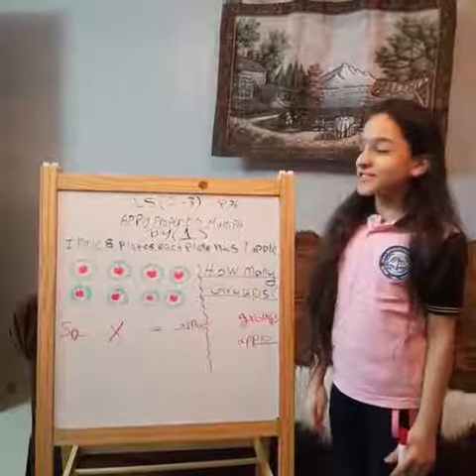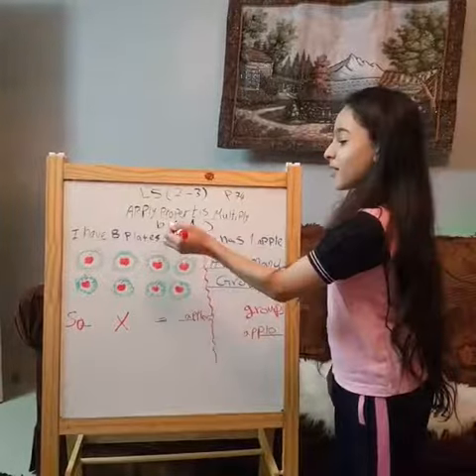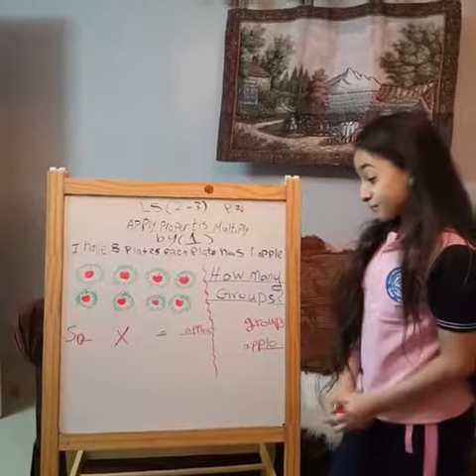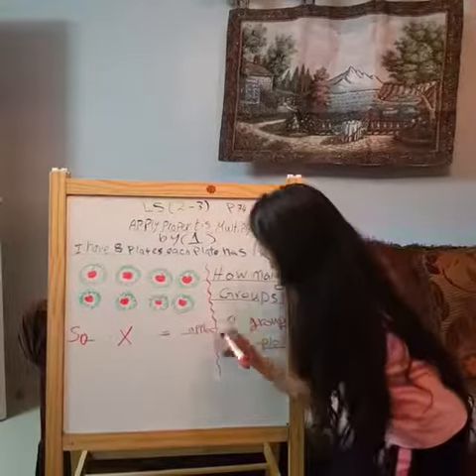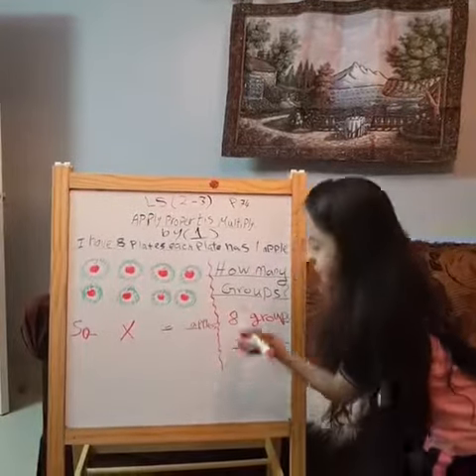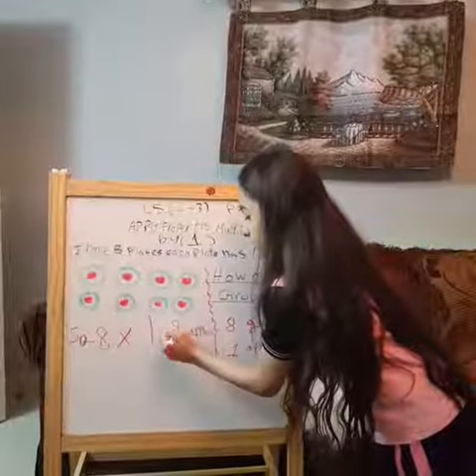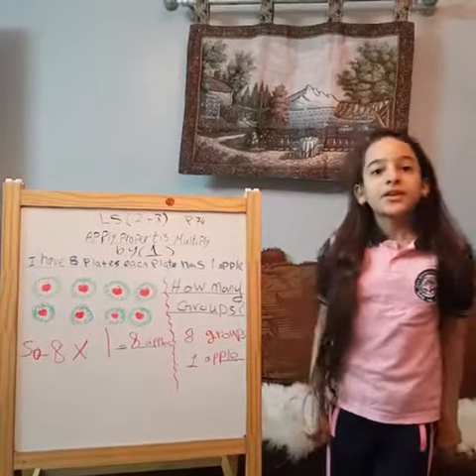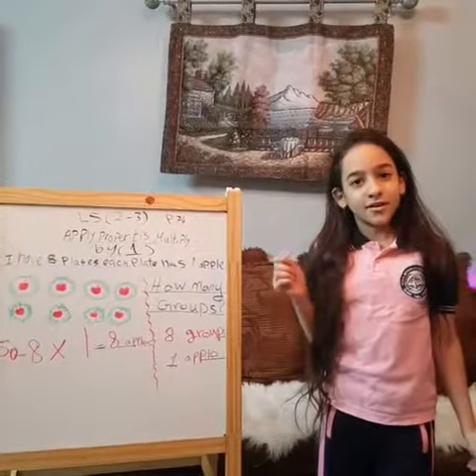Reema_International_School creative teacher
great effort from  our creative teacher